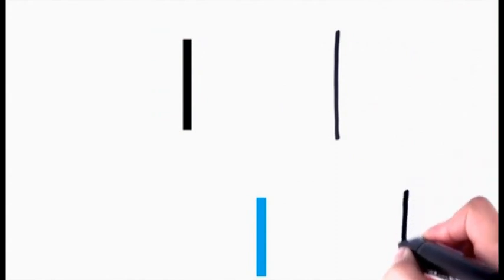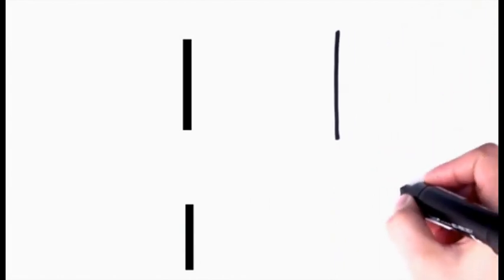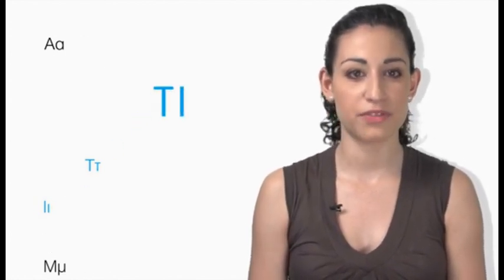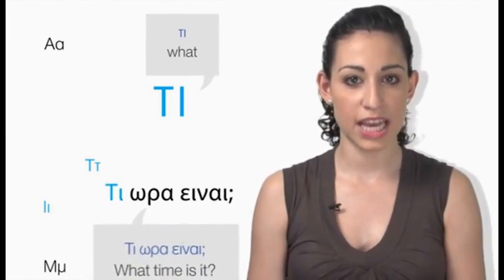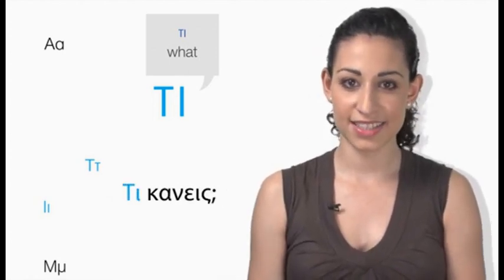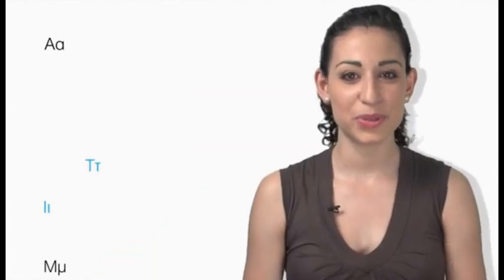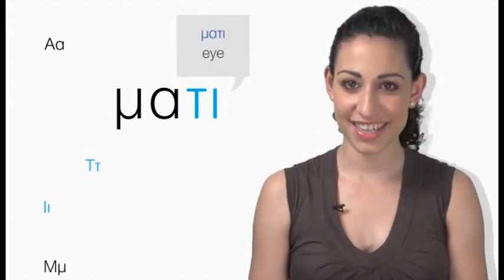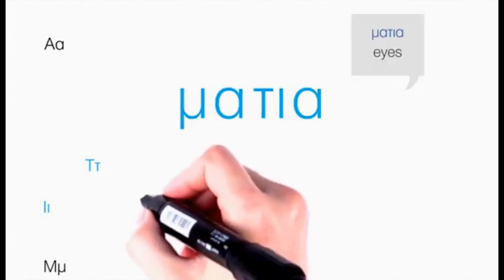2. Greek alphabet. Ττ and Ιι. Letters and vocabulary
If you like my videos, and you want to get much more you can send your 'thank you' on my Payeer purchase P24298422

click this link if you don't have Payeer account